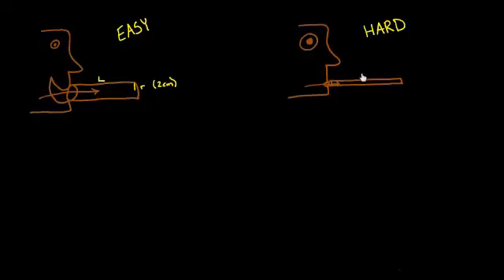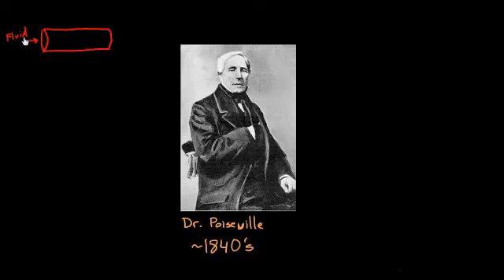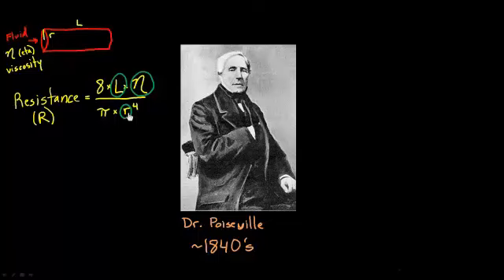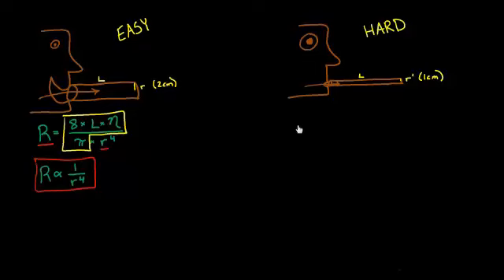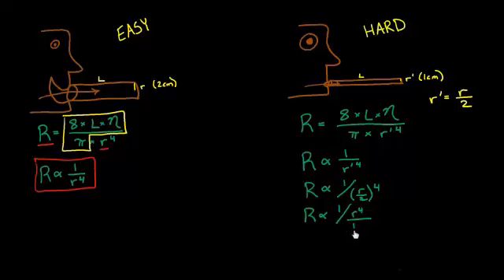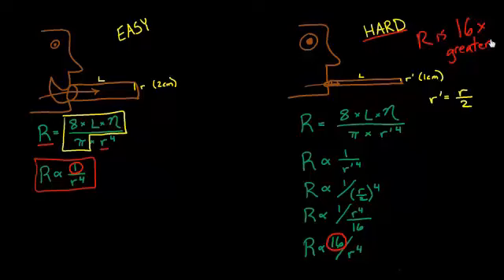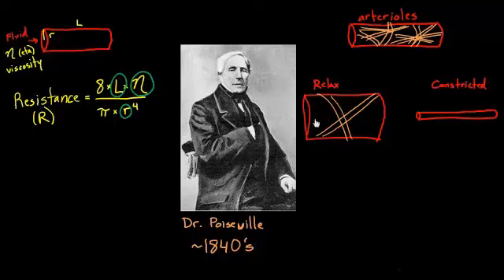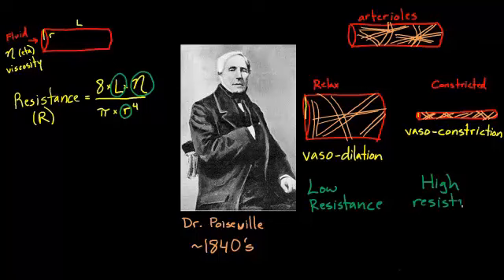Resistance in a tube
Learn about the relationship between resistance and the radius of a tube